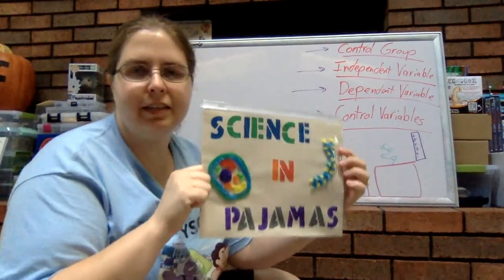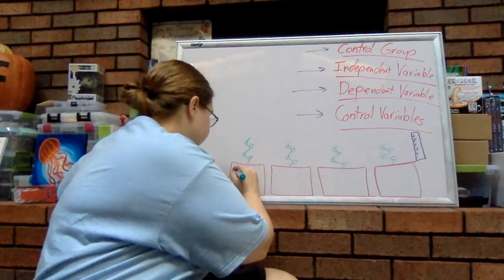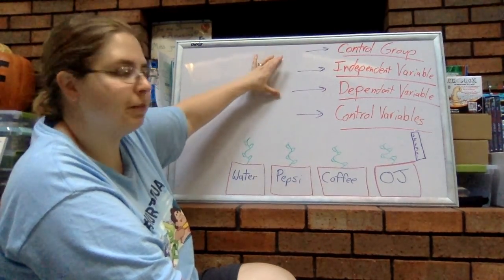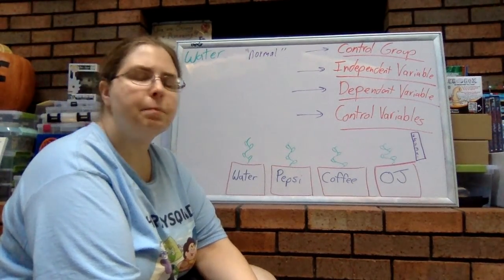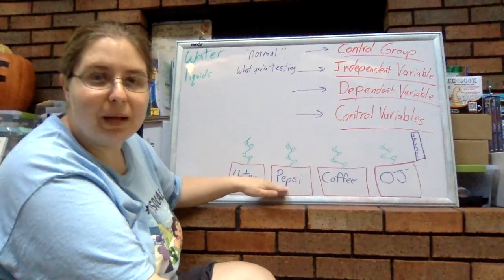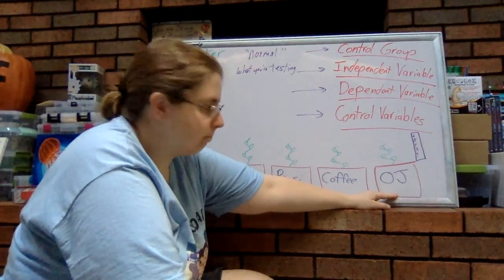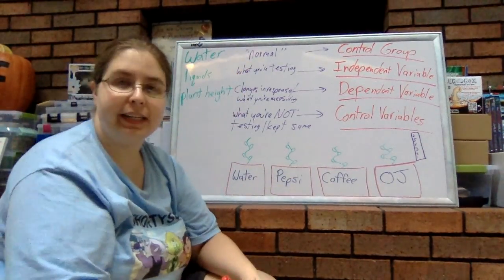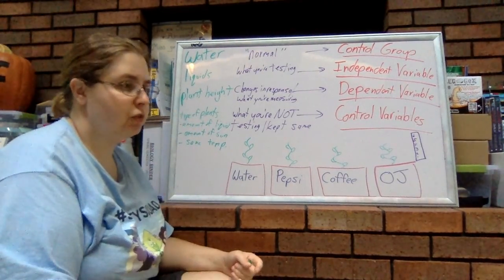Science in Pajamas - Experiment Variables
We look at the different types of variables found in scientific experiments. This video identifies, defines, and uses examples to help with the understanding of the different variables.